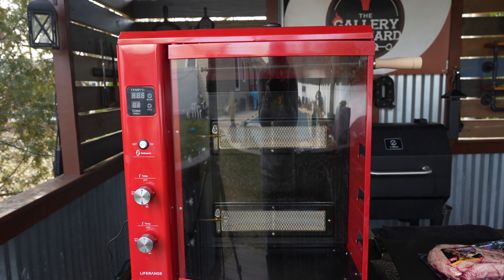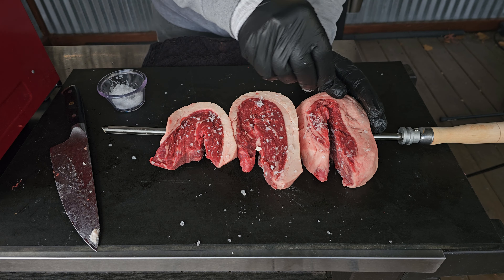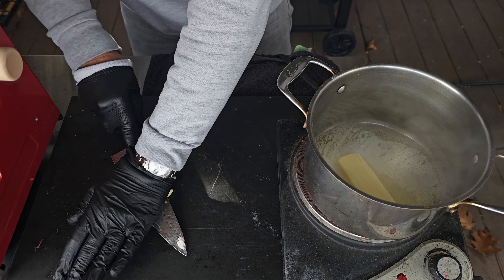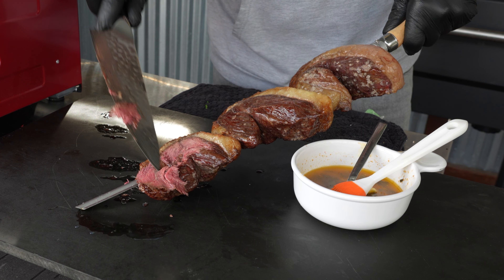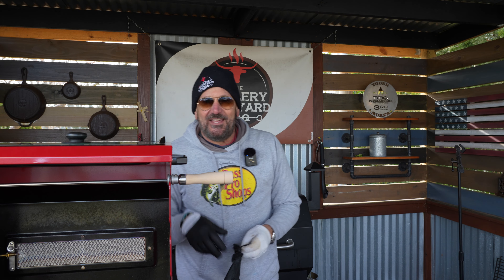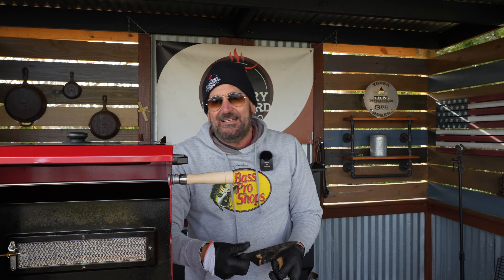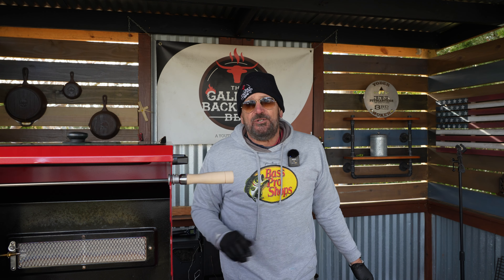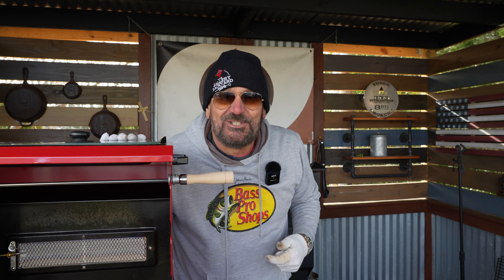Introducing the LifeRange Propane Rotisserie Oven: 5 Skewers | Rotisserie Picanha | My Review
Introducing the LifeRange Propane Rotisserie Oven: 5 Skewers | Rotisserie Picanha | My Review. Todays show we take another look at the  LifeRange Propane Rotisserie Oven: 5 Skewers. We will put it to test with some Rotisserie Picanha..

✅✅✅✅✅✅✅SHOW NOTES✅✅✅✅✅✅✅

COWBOY BUTTER-
Ingredients
1/2 cup (4 ounces) butter
5  garlic cloves, smushed and chopped
1 tablespoon chopped fresh parsley
1 tablespoon chopped fresh chives
1/2 teaspoon chopped fresh thyme
2 teaspoons Dijon mustard
1 teaspoon grated lemon zest plus 1/2 teaspoon fresh juice (from 1 lemon)
1 teaspoon  paprika
1/4 teaspoon crushed red pepper

0:00 Start
0:15 Opening the Picahana
0:34 About the Salt
0:47 Loading the Skewer(pro tip)
1:19 fire up the pit
1:58 Food on
2:09 Cowboy butter sauce
3:00 In just 20 Minutes
3:53 Unofficial taste test
5:13 Looking good
5:21 Official taste test
6:55 My review thoughts
8:00 My Patreon and Youtube join members- THANKS-

16 Mesh Black Pepper